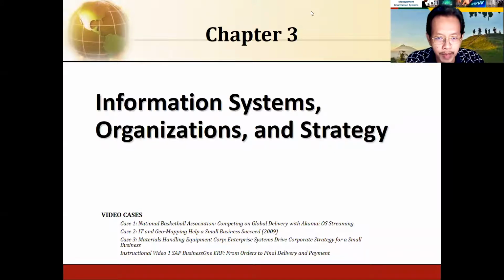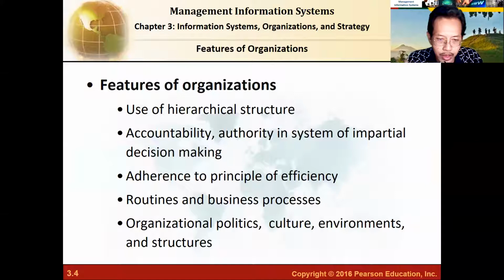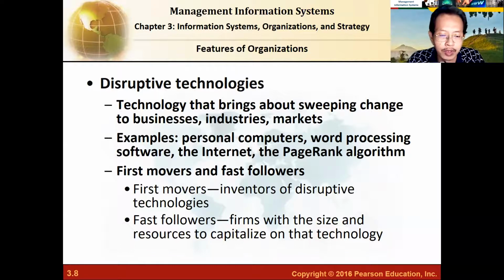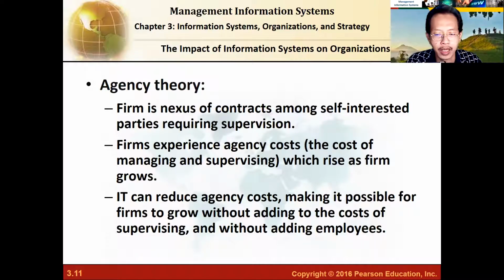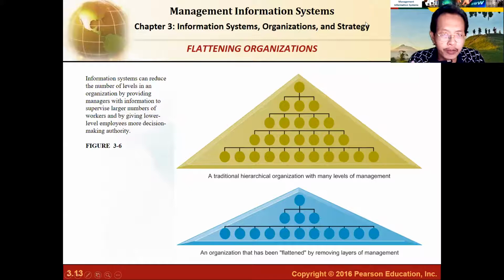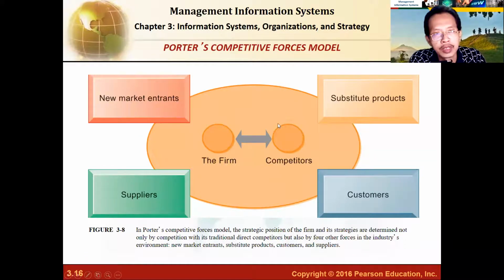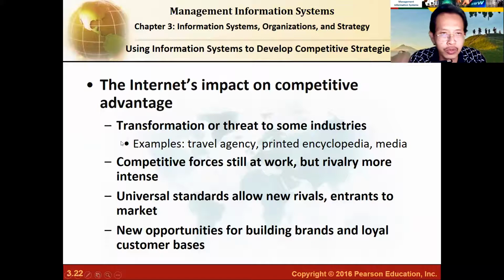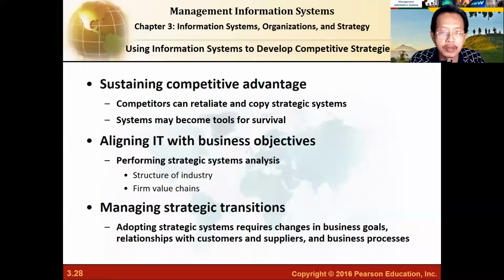MIS - 03 Information Systems, Organizations, and Strategy :: Punang Amaripuja